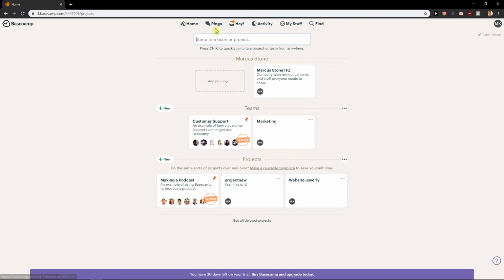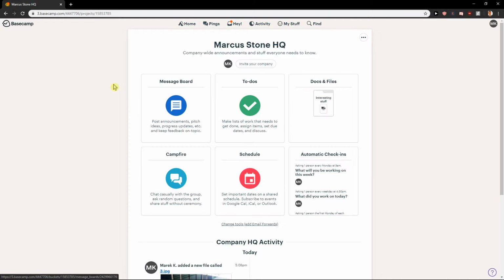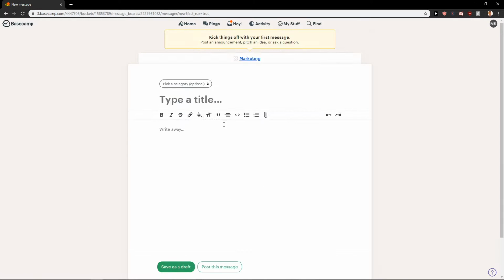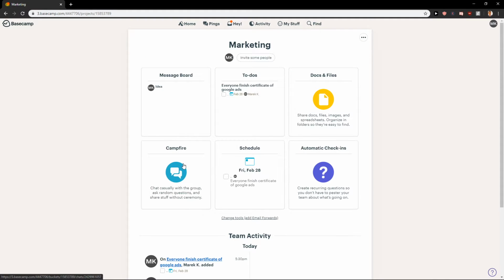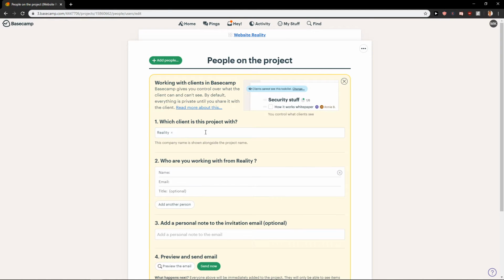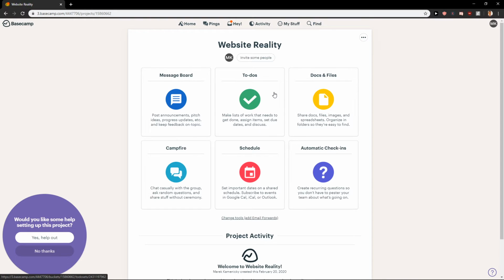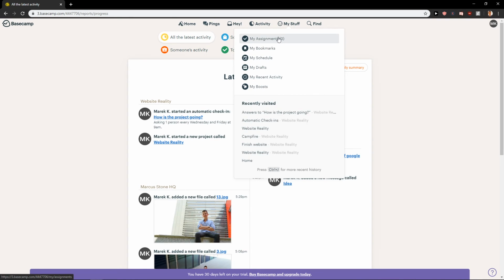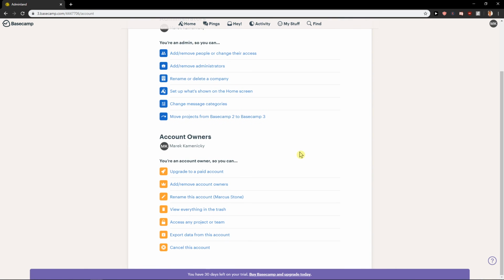How To Use Basecamp In 2022! (Easy Guide)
In this video you will learn some basics on how to use basecamp

 , transferwise ‏‏‎ ‎

GET AMAZING FREE Tools For Your Youtube Channel To Get More Views:
Tubebuddy (For GROWTH on Youtube):